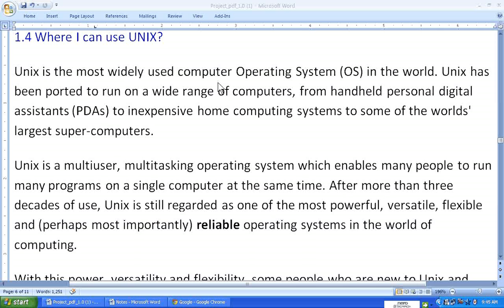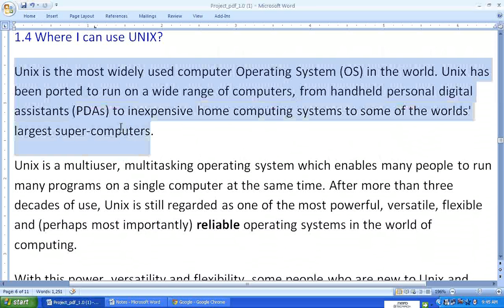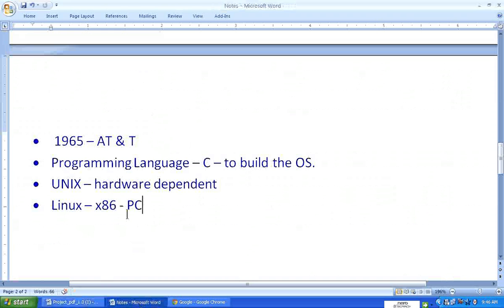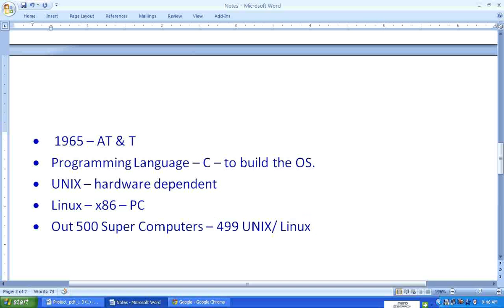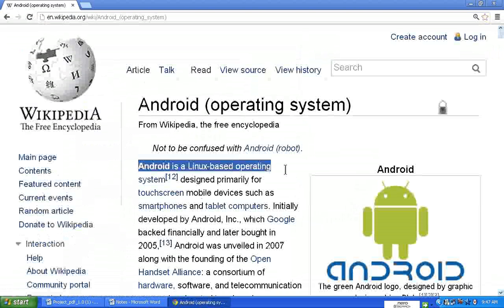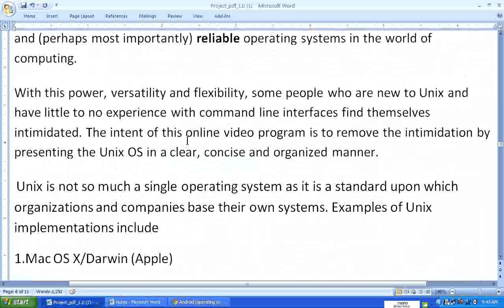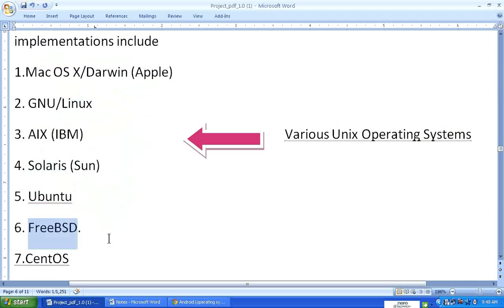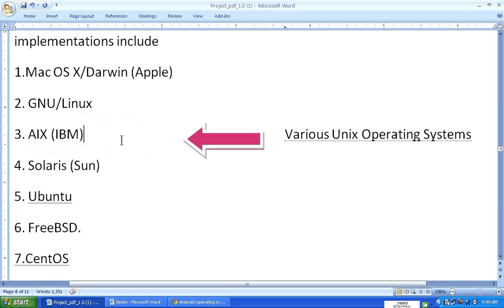Introduction to Unix (4. Where I can use Unix?)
Focus Training Services offers "ADMINISTRATIVE & SOFTWARE DEVELOPMENT COURSES" based on today's hottest technologies, including DATAWAREHOUSING | UNIX | HIGH AVAILABILITY COURSES |STORAGE TECHNOLOGIES | MIDDLEWARE TECHNOLOGIES | CLUSTERING |DBA | VIRTUALIZATION | CLOUD COMPUTING | SHELL/PERL SCRIPTING | PROGRAMMING LANGUAGES etc

DATAWAREHOUSING - ETL& BI TOOLS
INFORMATICA | COGNOS | DATASTAGE | OBIEE | MSBI | ABINITIO |BO | MICROSTATAGY | TERADATA | QLIKVIEW |

DATABASE ADMINISTRATION
ORACLE DBA | ORACLE APPS | RAC | PERFORMANCE TUNING | DBA ARCHITECT | SQL | PLSQL | CORE DBA

VIRTUALIZATION
VMWARE VCP 5.5 | HYPERV | CITRIX | VCAP DCA | CITRIX XEN SERVER XEN-APP XEN-DESKTOP | KVM | AIX-VIO | REDHAT ENTERPRISE VIRTUALIZATION

CLOUD COMPUTING
SALESFORCE | VCLOUD | AMAZON | OPENSTACK | OPEN NEBULA | EUCALYPTUS | IBM CLOUD | CLOUD SECURITY | IaaS | PaaS | SaaS|

UNIX
LINUX - RHEL 6.4 | REDHAT & VERITAS CLUSTER | REDHAT SATELLITE

Focus Training Services

Madhavi Apartment, 2102/5,
Ground Floor,
Near Kalaprasad Mangal Karyalaya,
Vijaynagar Colony,
Sadashiv Peth,  Pune 411030